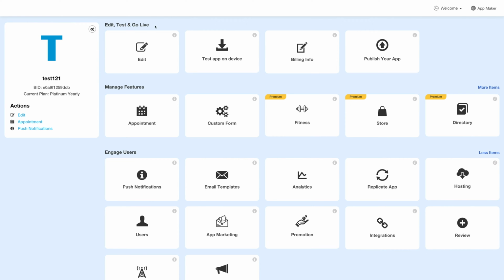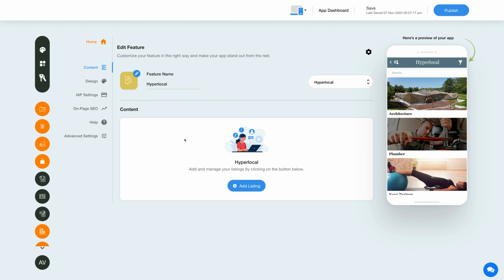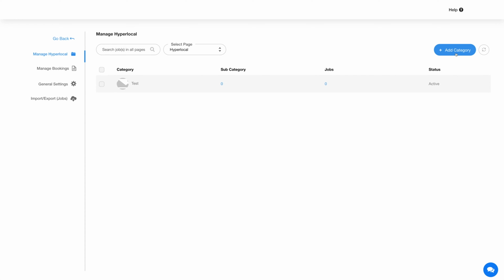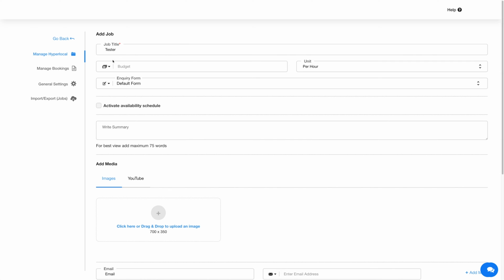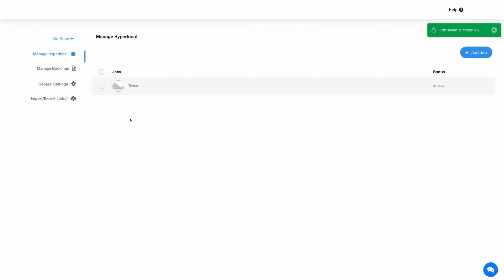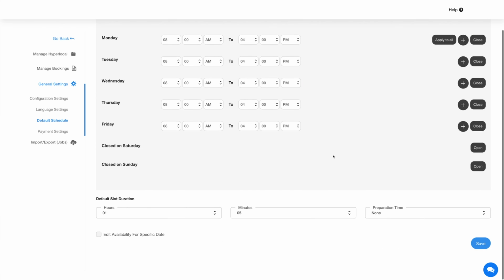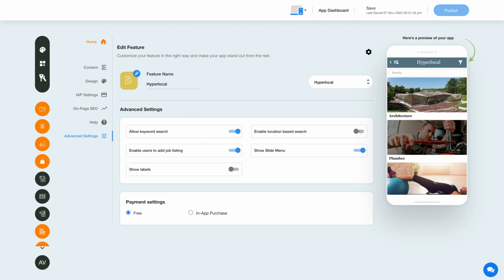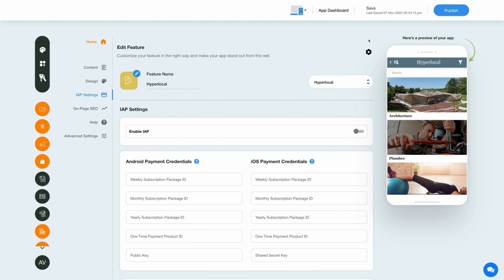How to add the Hyperlocal feature to your app?